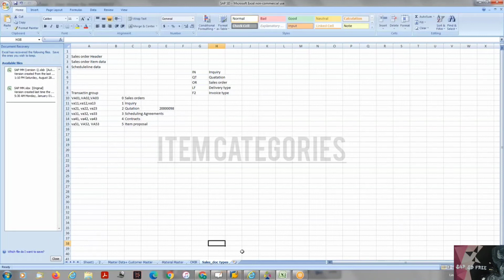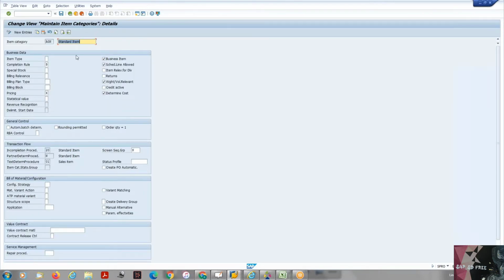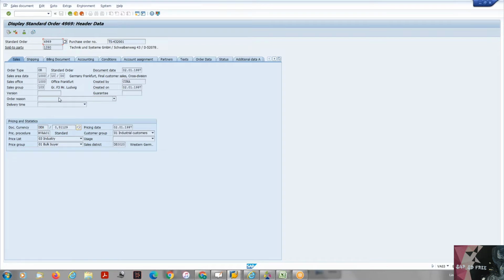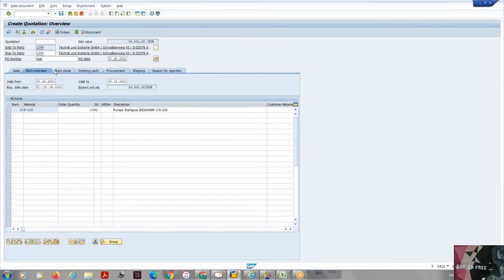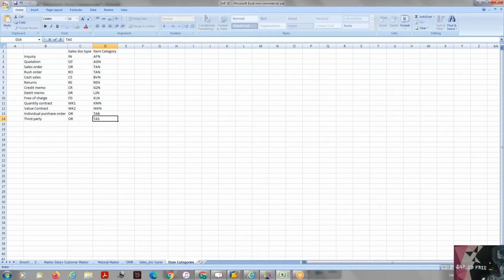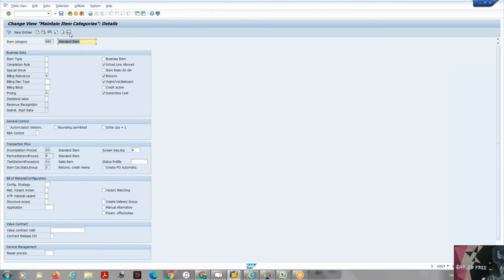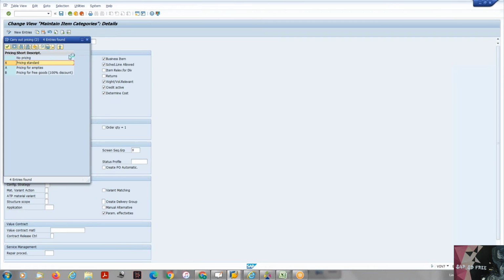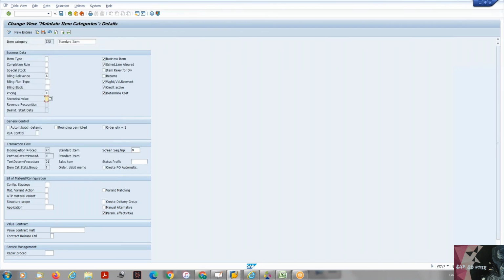What are item categories in sap sd & sales doc type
Item categories are defined to provide additional control functions for the sales documents and thus meet the demands resulting from different business transactions. A separate control is defined for each of these item categories. For example, the functions of a standard item are completely different from those of a free-of-charge item or a text item

The following graphic shows some of the item categories which are defined in the standard system. For instance, the first example displays the item categories for a standard item in the inquiry, in the quotation, and in the sales order.

Item Category Control

The system uses an item category to process a material differently in each sales document type. For example, you can define a different control for a material in an inquiry and a material in an order.

The following graphic shows an example of how a material is controlled in an inquiry and how it is controlled in an order.

In the inquiry, the standard item is priced but is not relevant for delivery. For the free-of-charge item, however, which is subordinate to the standard item, no pricing is carried out and it is not relevant for delivery.

In the sales order, the situation is different. Both items are relevant for delivery but pricing is carried out only for the standard item.

Control Elements in Item Categories

Depending on the sales document type, different item categories are allowed. The item categories can also be adapted using control elements to meet the special requirements of your installation. You can modify the existing item categories or you can create your own. Your system administrator is responsible for maintaining the control elements.

The answers to the following questions form the basis for deciding how to define a particular item category:

General data

Should pricing be carried out for the item?

When should an item be regarded as completed? A quotation item, for example, can only be regarded as completed if the entire quantity has been copied into a sales order.

Does the item refer to a material or is it a text item?

Are schedule lines allowed for the item?

May general business data, for example, the terms of payment at item level, deviate from those at header level?

Should a system message appear if the item cannot be fully delivered?

Which fields are relevant for the incompletion log?

Which partner functions are allowed at the item level and which are mandatory?

Which output (for example, an order confirmation) is allowed for the business transaction and which output determination procedure is used?

Shipping data

Is the item relevant for delivery?

Should the weight and the volume of an item be determined?

Billing data

Is an item relevant for billing?

Should the cost of the item be determined?

Is it a statistical item? The system prices statistical items, but they are not added to the value of the order. In other words, the customer is not charged for them.

Should a billing block be set automatically for an item? For example, this may be important for items whose prices have to be clarified before billing.

Is it a returns item?

Determining the Item Category

The item category in the sales document depends on the sales document type and the material. An item category group is defined in the material master record. For example, in the standard SAP System, the item category group NORM is defined for materials kept in stock and the group DIEN for services and non-stock material.

The following graphic shows how the system determines the item category. For a material with item category group NORM, the system determines the item category AFN for an inquiry (sales document type IN) and the item category TAN for a standard order (sales document type OR).

Determining the Item Category for Sub-Items

Services and free goods can be entered as separate items or can be allocated to other items. An item which is allocated to another one is called a sub-item. Determining the item category for sub-items depends on the higher-level item.

If a free goods item is allocated to a standard item in a standard order (item category TAN), the item category TANN is used for the sub-item in the standard version of the SAP System, and the sub-item is processed as a free-of-charge item